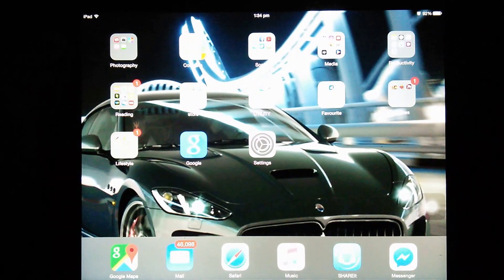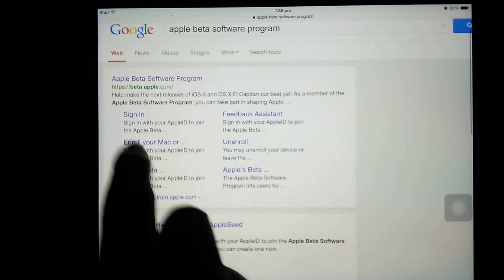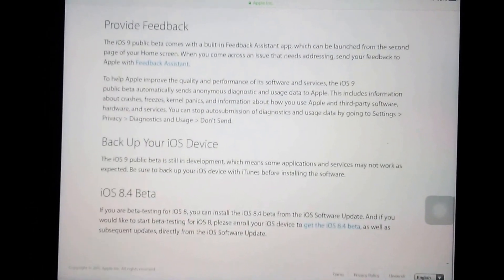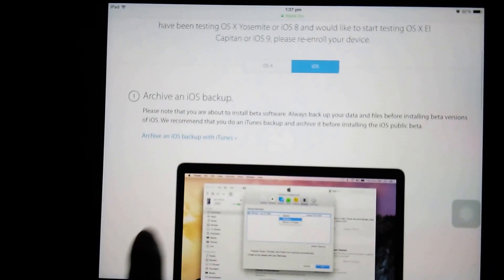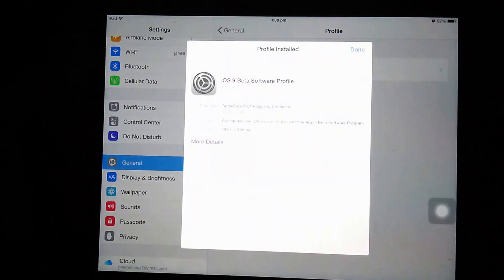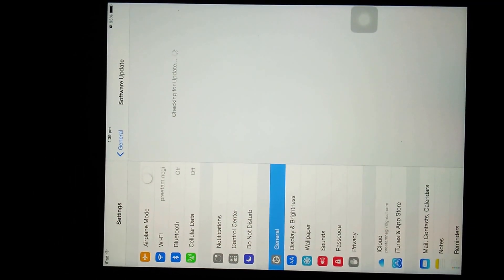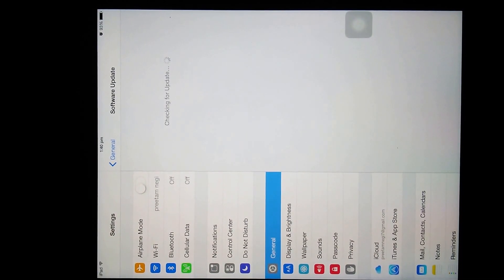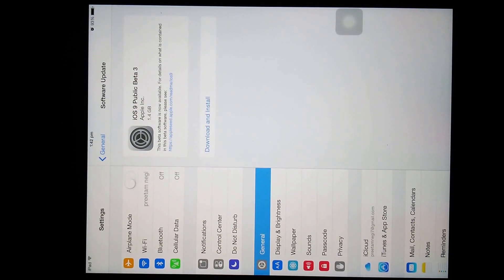UPDATE IPAD, IPHONE , IPOD TO IOS 9 BETA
Recently Apple has released IOS beta version for customers which generally has tons of new features like "split view,Slide over, picture in picture,quick type " etc. over current iOS  8.X.X . which will make your smartphone or tab more smarter.
If you are excited to check these feature then you can check them by installing it to your ios device right now.
This video demonstrate the steps to install IOS beta to your device.
for more info about the feature of IOS 9 check this